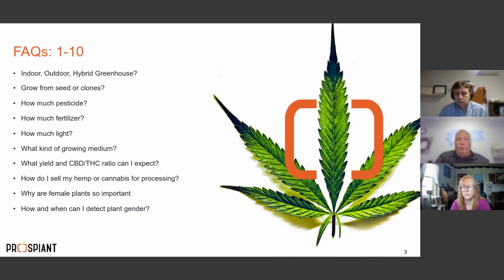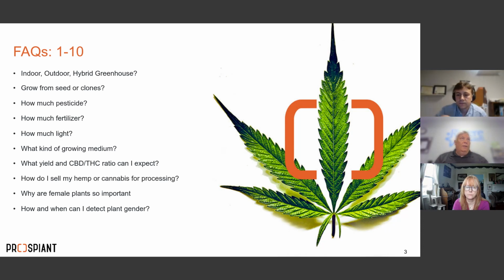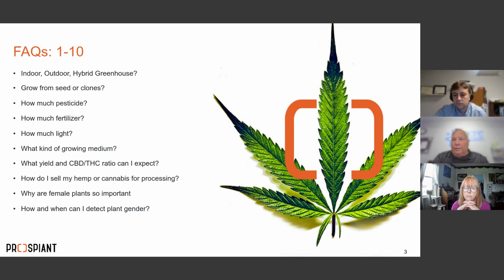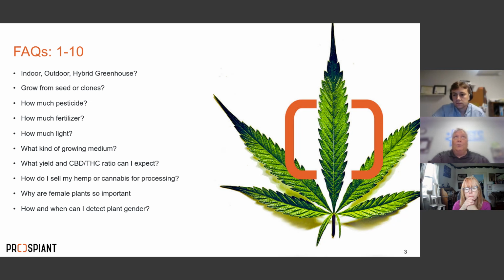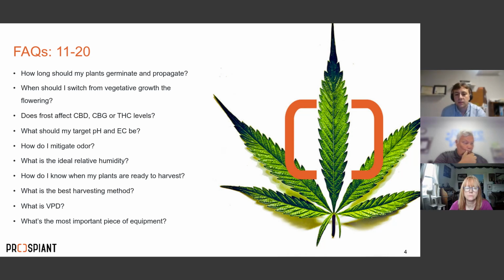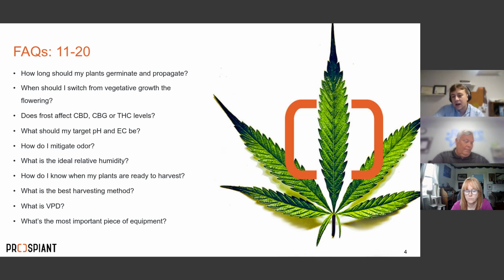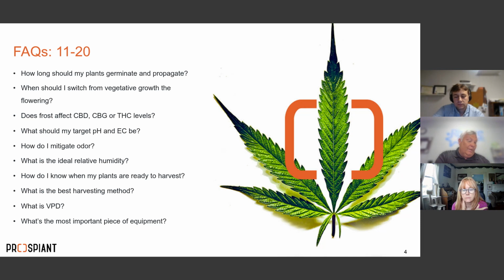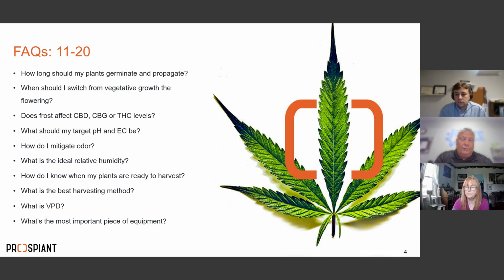Prospiant webinar series: Frequently asked questions about cannabis cultivation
Hear from Johnny and Mark who answer the frequently asked questions we hear most often, about cannabis cultivation facilities.